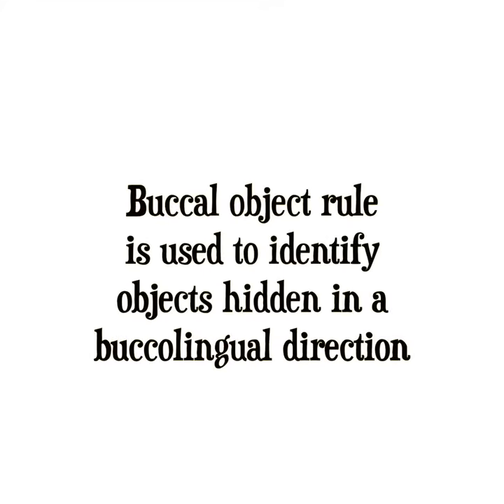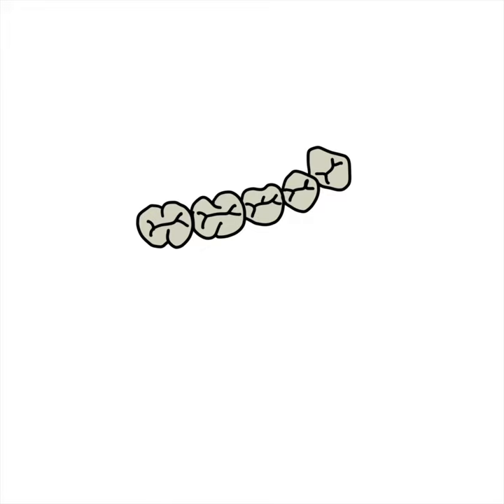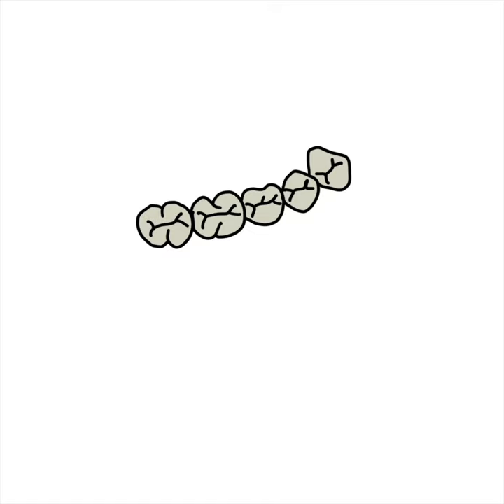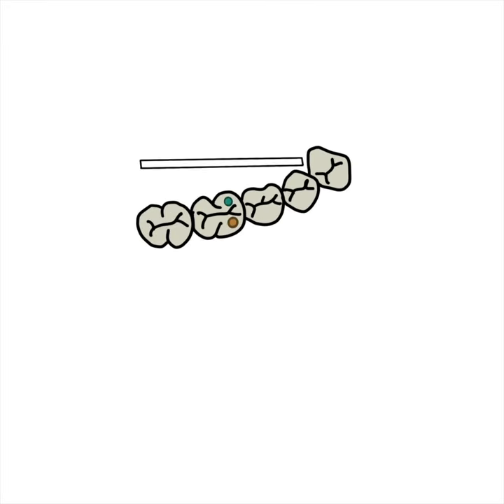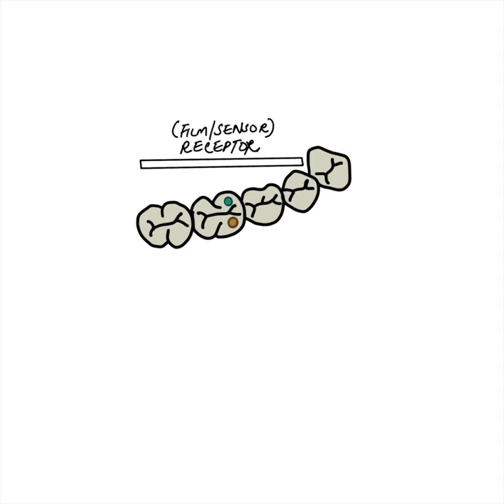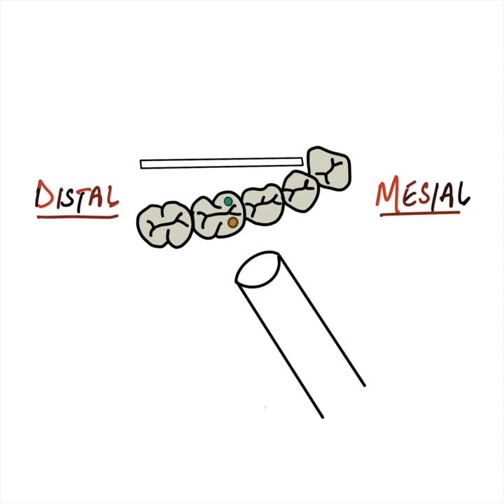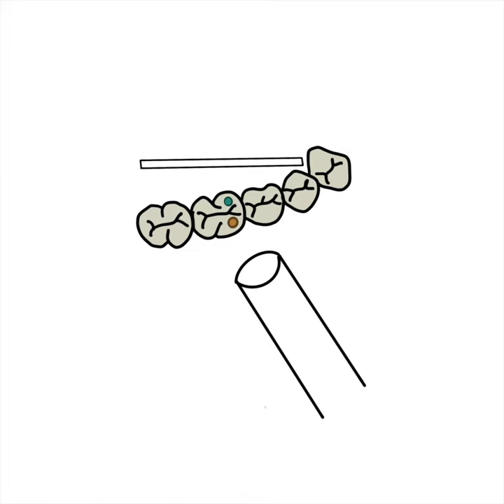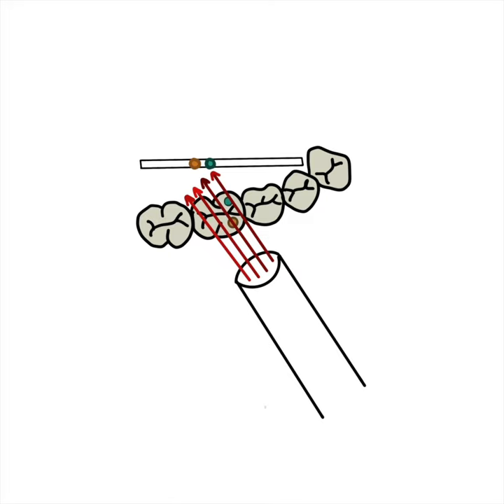What is buccal object rule?